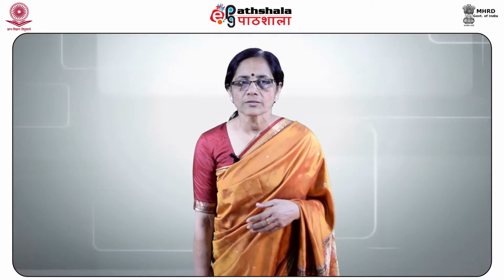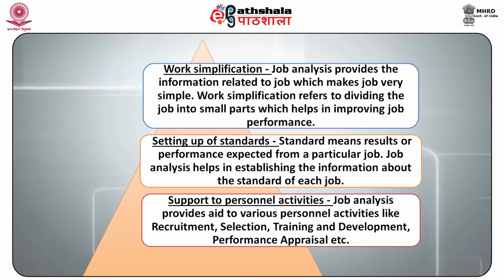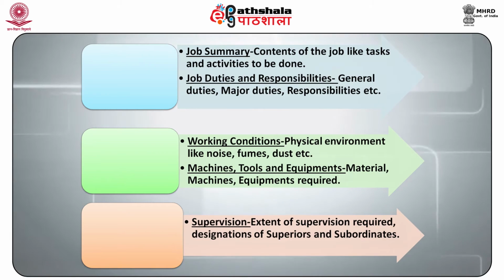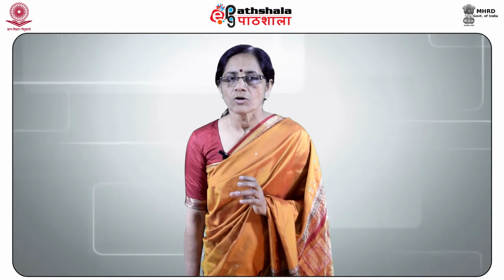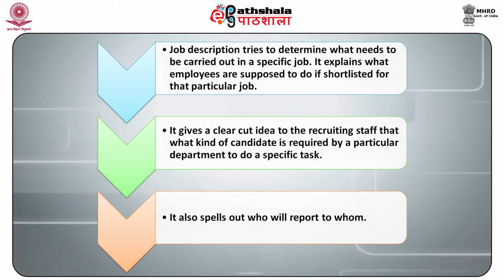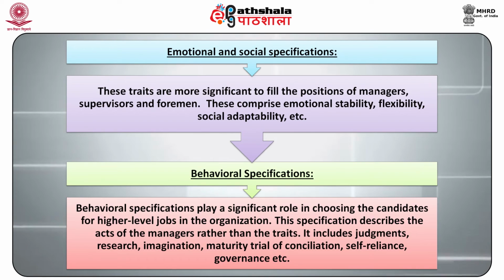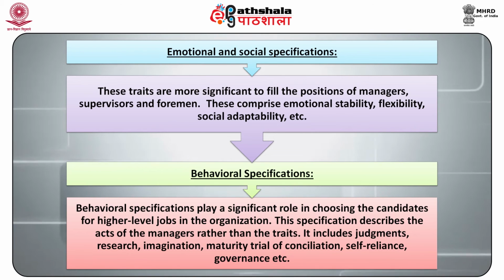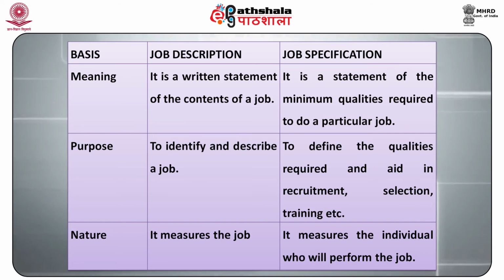JOB ANALYSIS TECHNIQUES (COM)